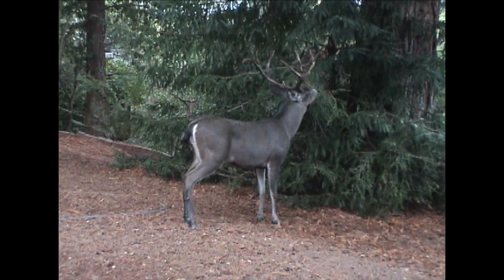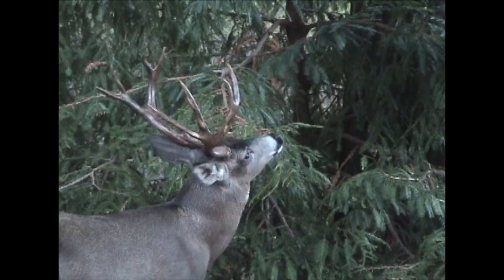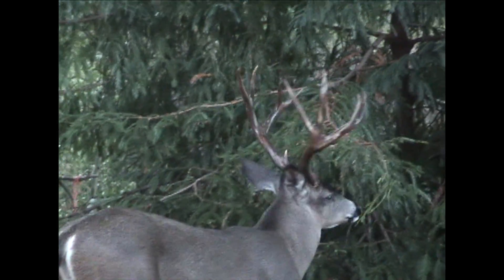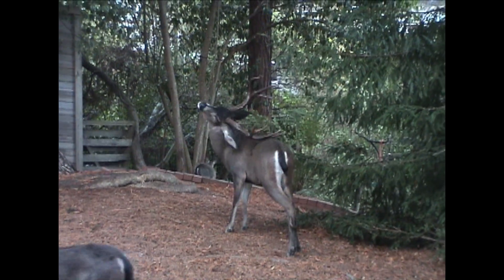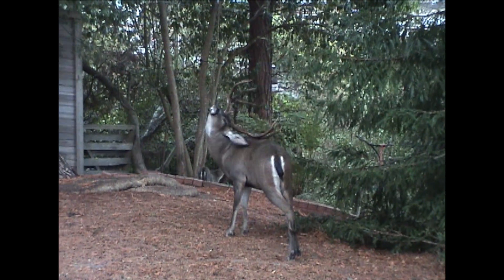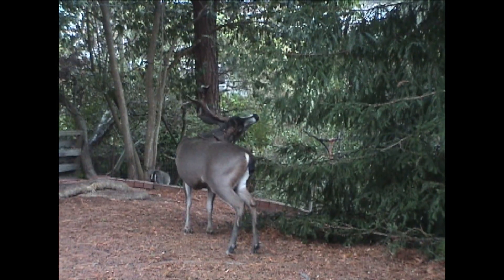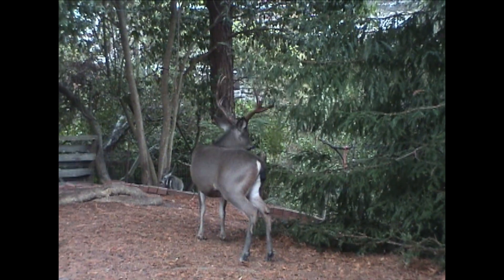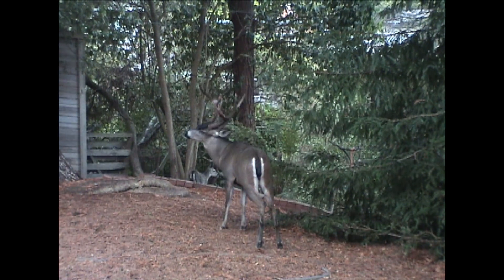Deer Large Buck Scratching 2005